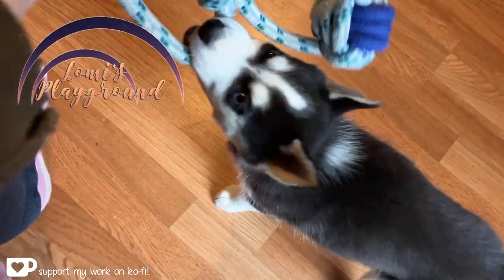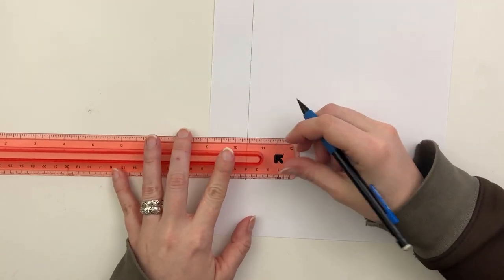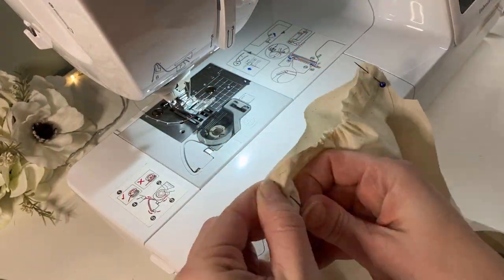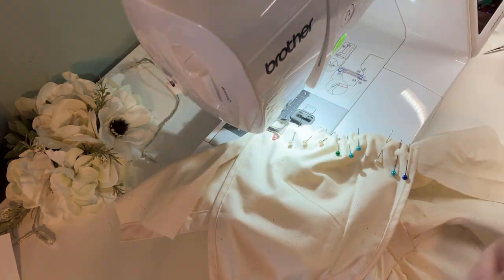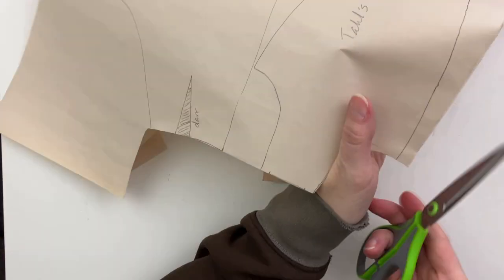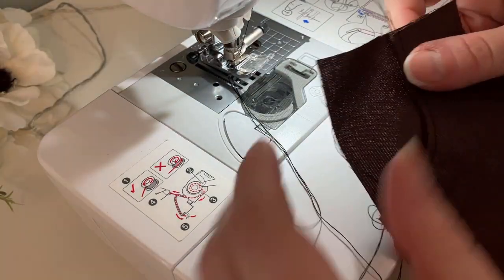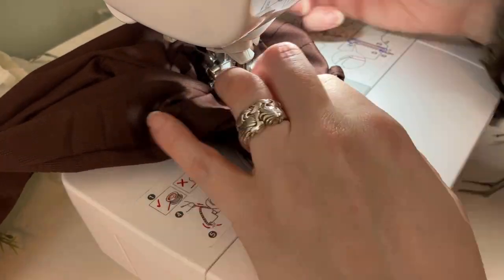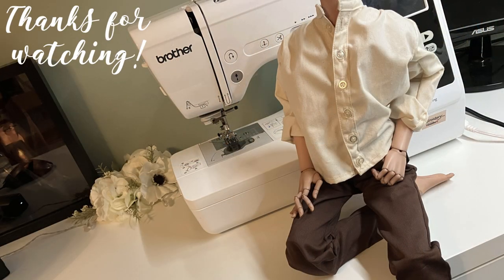Sewing vlog: A casual outfit for Tahl / 61cm SD (+ free patterns!)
Just sharing a little peek at a project today, not so much a tutorial as a sewing vlog... but I've added cards for some tutorials for similar pieces I've sewn, so that should help!

The patterns for these clothing pieces are in my archive now! They're free for personal use, so feel free to download them if you have a 60-62cm guy with measurements like these that might benefit from new clothes.

I also just added a new feature to my pattern archive: Each section now features an expandable box that contains measurement information for the different dolls I make patterns for. If you're unsure whether something will fit, you can check against measurements to find out. Some measurements are currently missing, as I couldn't find them online and didn't have them handy in my notebook, but I'll be adding them over time.

Anyway, sorry for the audio quality - as my daugher says, everything has been Tozi'd right now :) Hopefully she settles down from the hyper puppy stage soon, because right now, I can't get anything done...

●▬▬▬▬▬ ♥ • Find Me • ♥ ▬▬▬▬▬▬●

●▬▬▬▬▬ ♥ • Resources • ♥ ▬▬▬▬▬▬●

●▬▬▬▬▬ ♫ • Music • ♫ ▬▬▬▬▬▬●

Distant by Micah Dixon